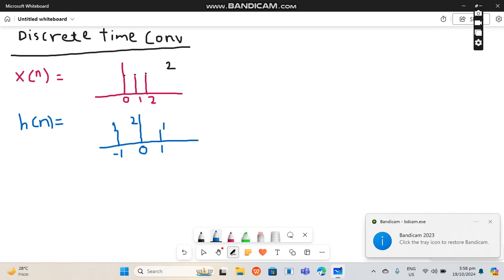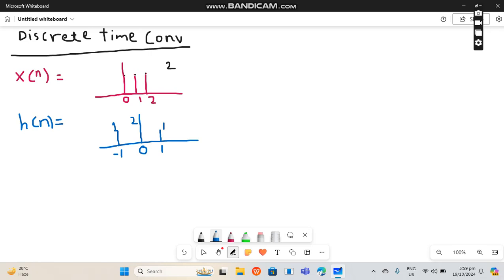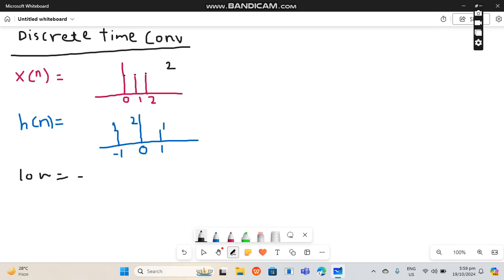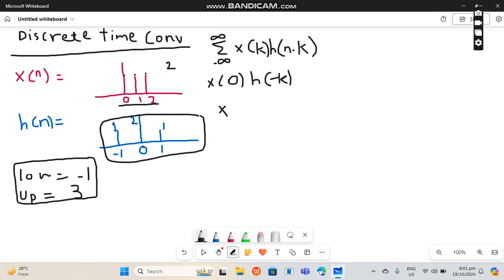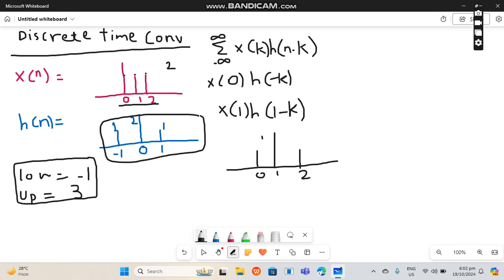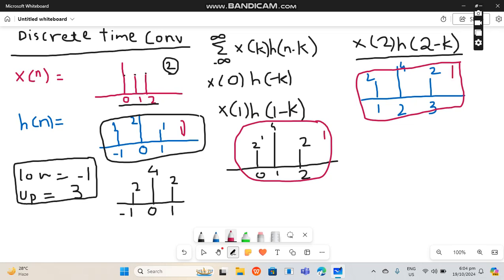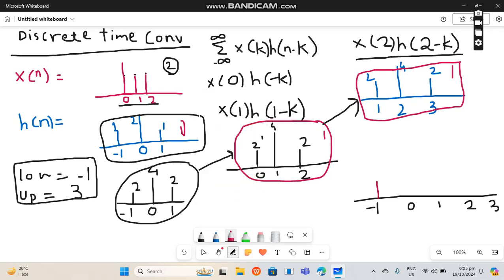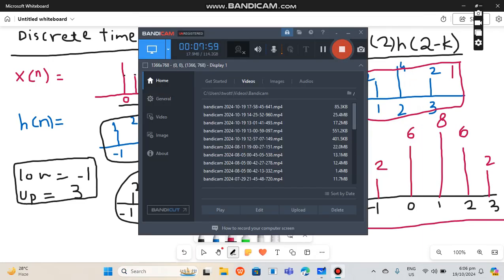Discrete Time Convolution